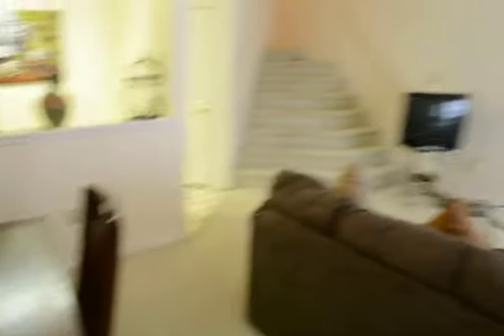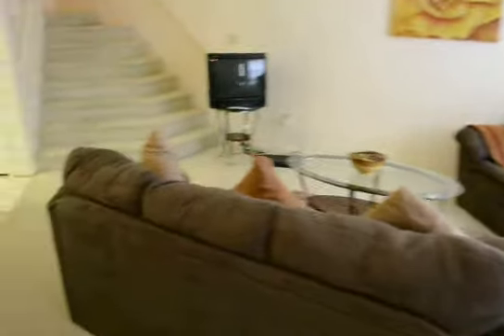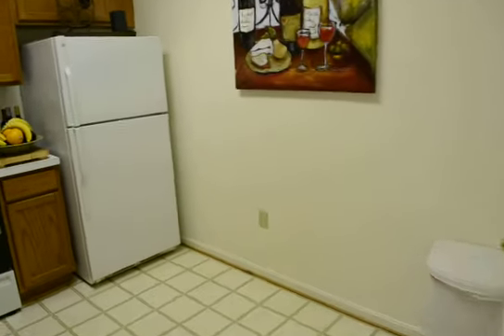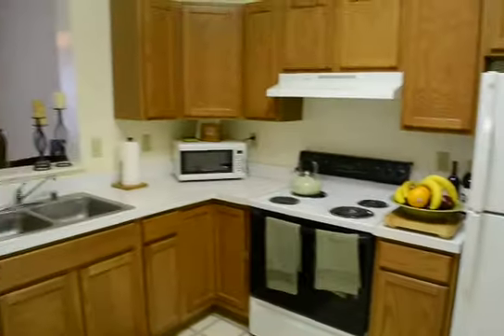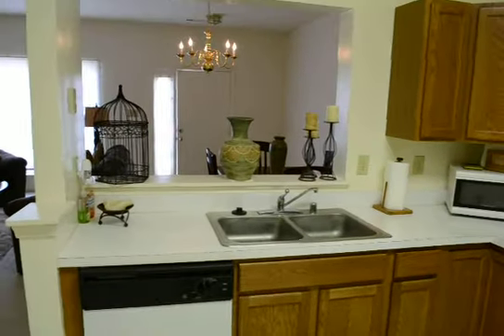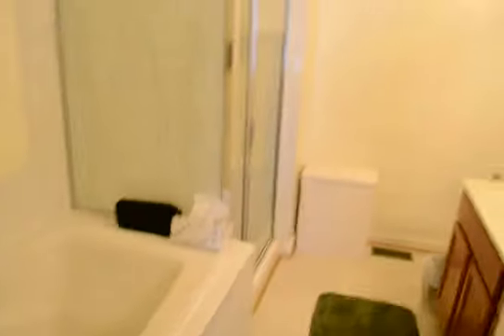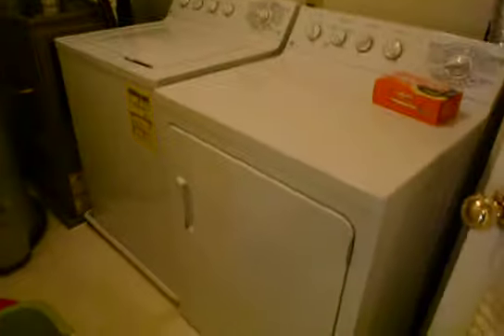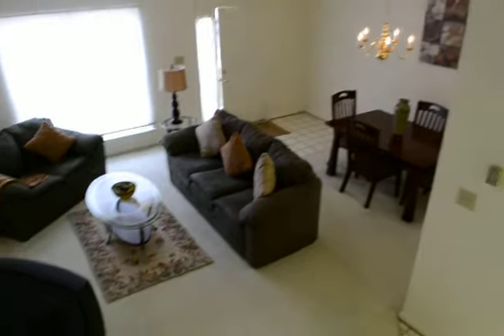2002 Ripley Court Odenton video tour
3 Bedroom 2 Bath town home for rent in Severn Oaks, Odenton